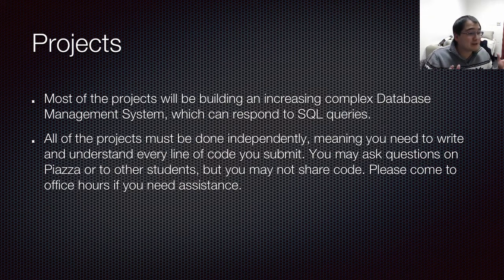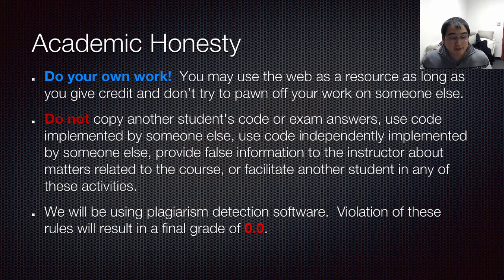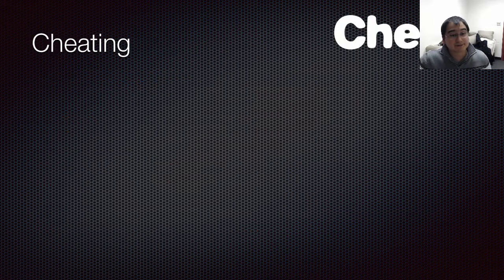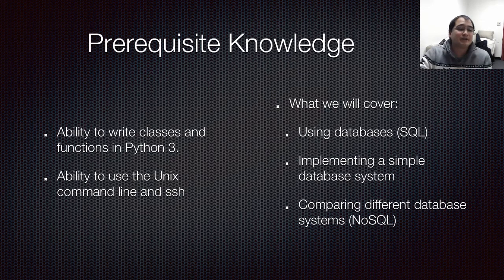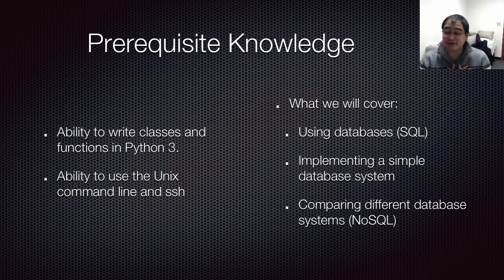CSE480 - Week01 - Syllabus (2018)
Table of Contents:

00:54 - Course Overview
01:28 - Why should you care?
04:25 - Who am I?
04:58 - Online Enabled Course
06:38 - Grading
07:17 - Projects
09:51 - Homeworks
10:34 - Exam
11:25 - Academic Honesty
14:03 - Cheating
16:42 - Prerequisite Knowledge
17:29 - Recommended Textbook
18:04 - Late Policy